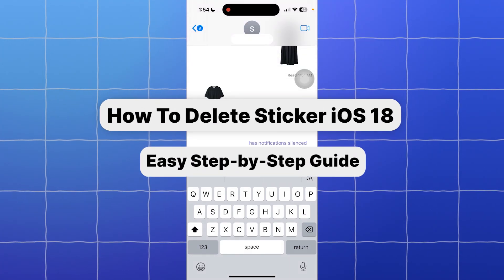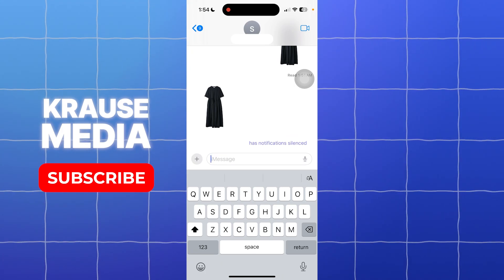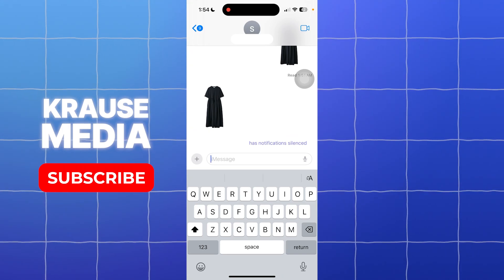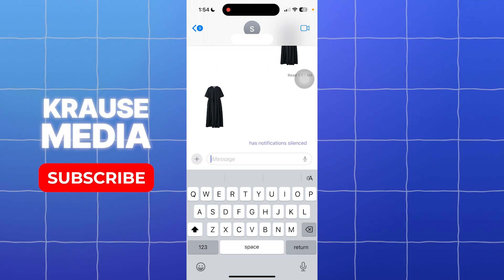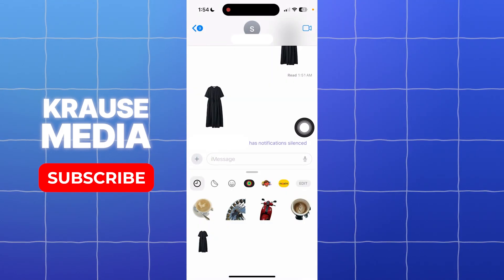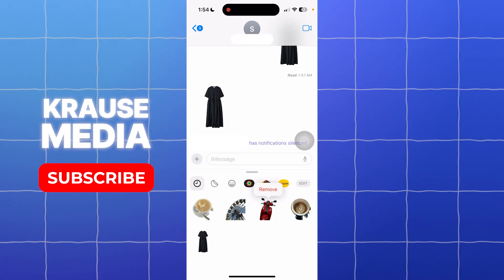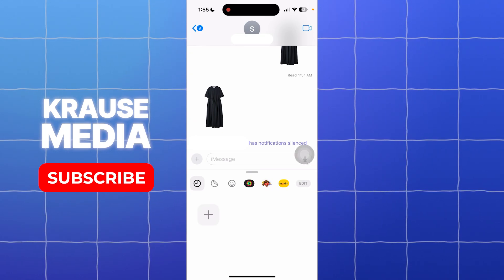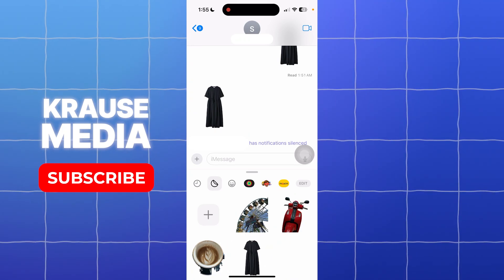How To Delete Stickers on iPhone (iPhone iOS 18 Tutorial)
Learn how to delete stickers on your iPhone with this easy tutorial for iPhone iOS 18. Clear up your sticker clutter with these simple steps!